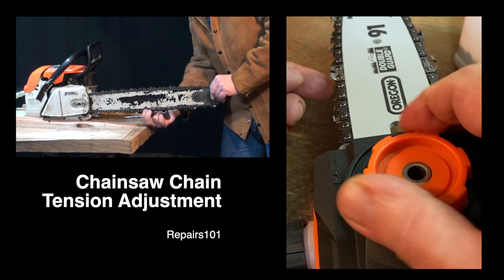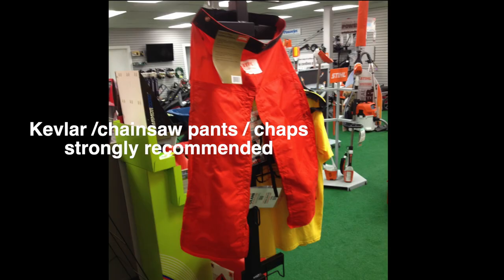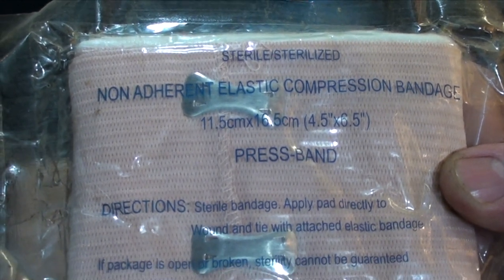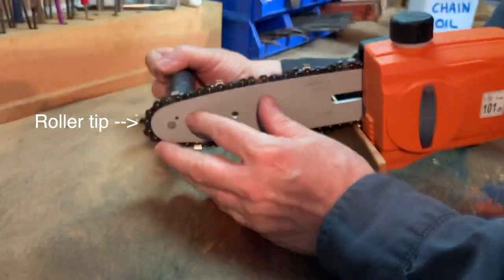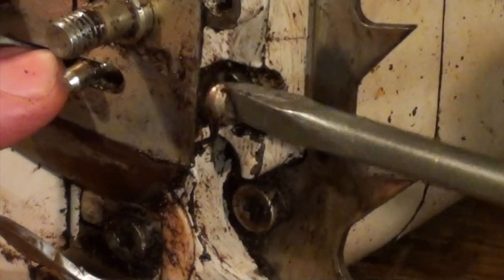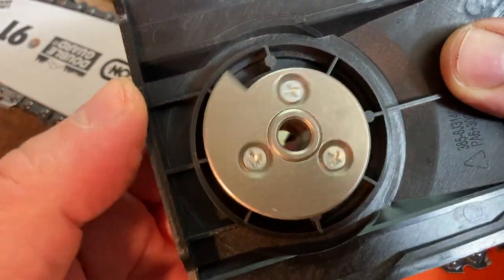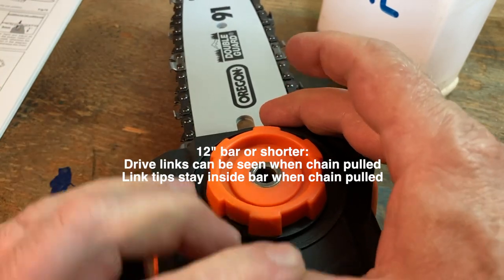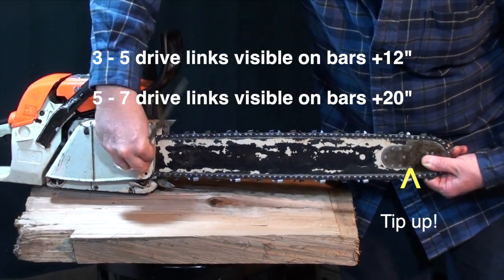Chainsaw Chain Tension Adjustment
Introduction to adjusting chainsaw chain tension using two different types of chainsaws with Pro-tips and safety hacks included free of charge. Demonstrated on a Stihl 038 Super-Pro and a TackLife 8 inch 6amp electric telescoping pole saw.
Alright today on Repairs101 I’m going to show you a couple of chainsaws and how to adjust their chains.
Okay, I’m going to start this video by making two statements.
Number one: the most common workplace injury reported worldwide are eye injuries.
And number two: there is no such thing as a minor chainsaw wound.
Forgetting to put chain oil in your chainsaw will definitely lead to premature chain and or bar wear and or failure.
Greasing the roller tip reduces the friction load on the motor.
Slack in the chain can result in the chain jumping off the bar and or snapping.
Chainsaws are generally adjusted by a dowel that runs up and down an adjusting screw and that pushes on a hole in the bar.
Sometimes you will find the adjuster on the front - sometimes it’s on the side.
This pole saw uses an eccentric cam to push out on a square knob that’s attached to the bar.
You just dial in the tension you want and then you lock it down with the butterfly screw.
Point the tip of the bar up as you adjust it and as you tighten down the cover.

Woof!